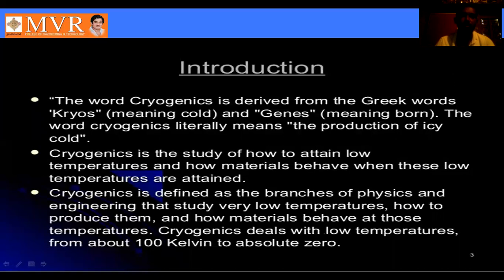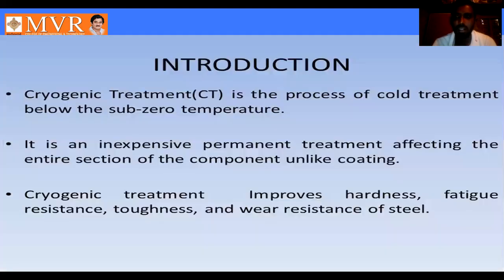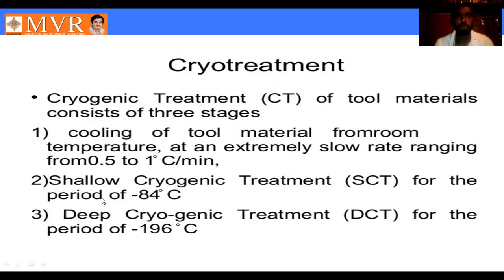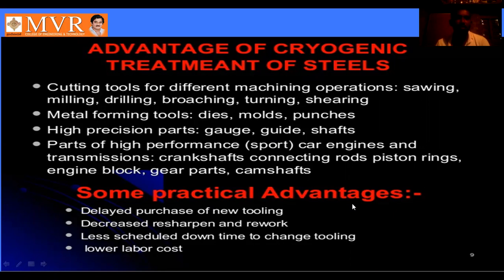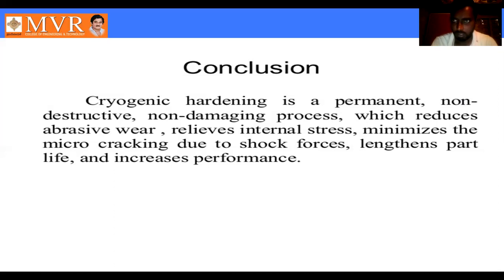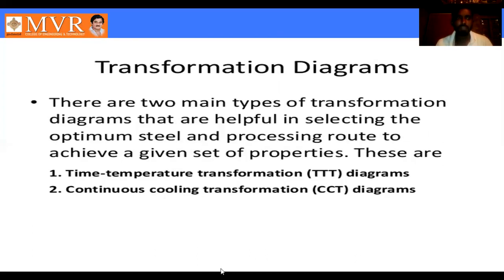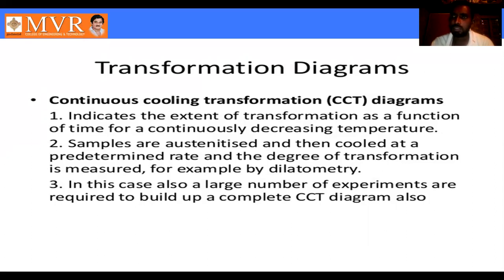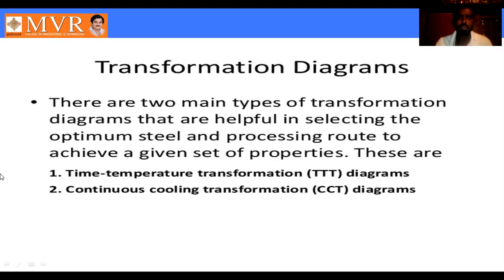MECH-2-1-CRYOGENIC TREATMENT OF ALLOYS-CLASS-17-(MMS)